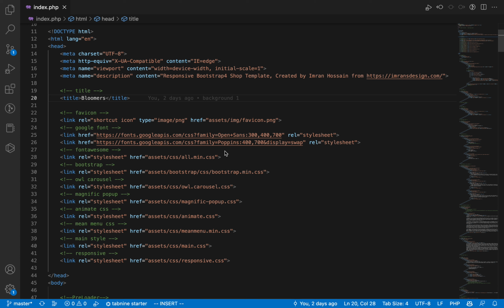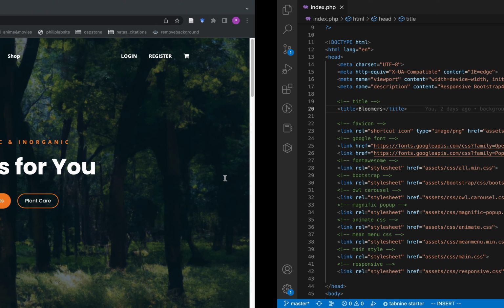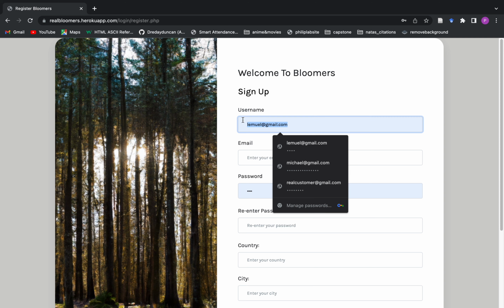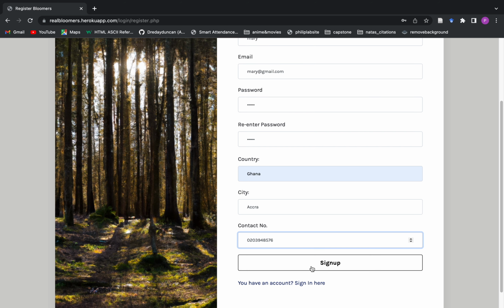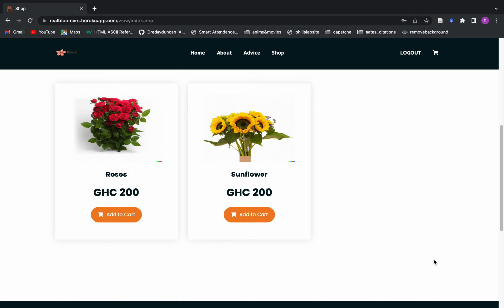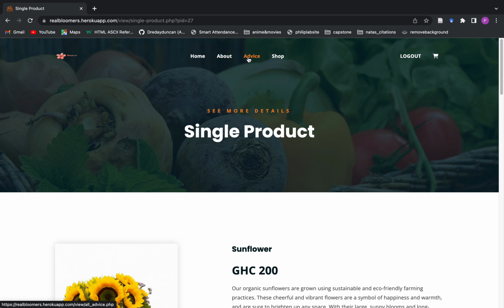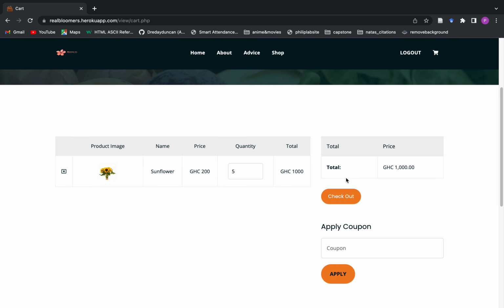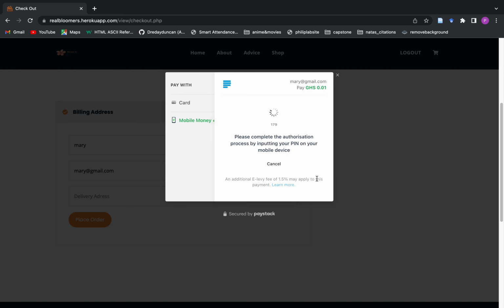E-Commerce Final: Bloomers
This is a video presentation on my e-commerce final project.